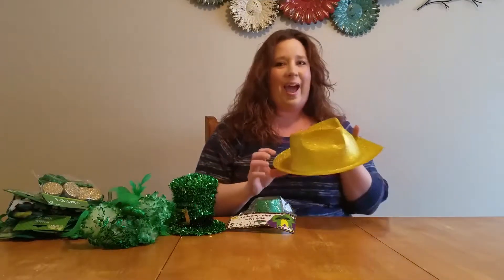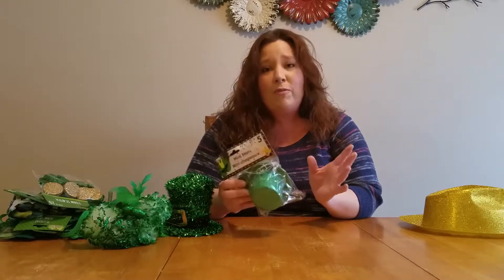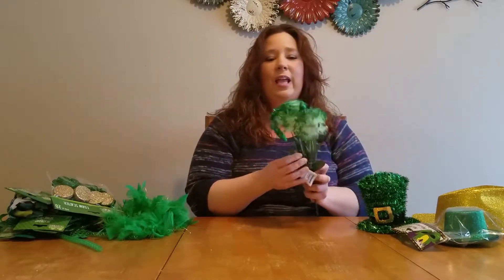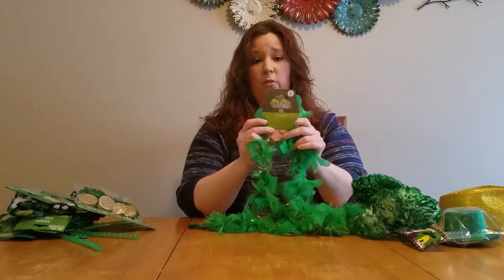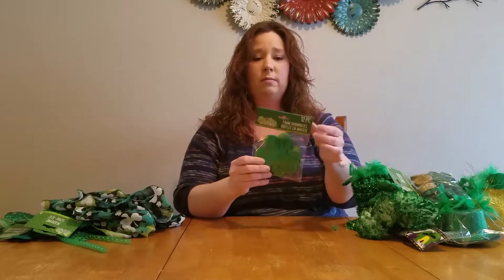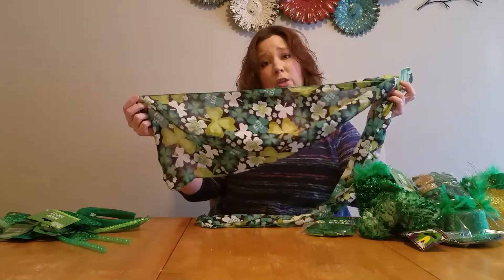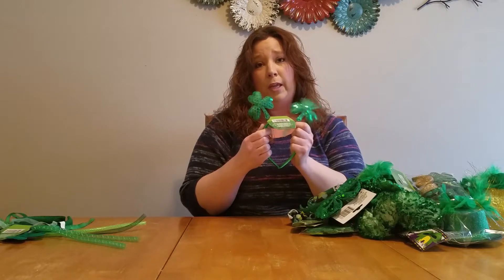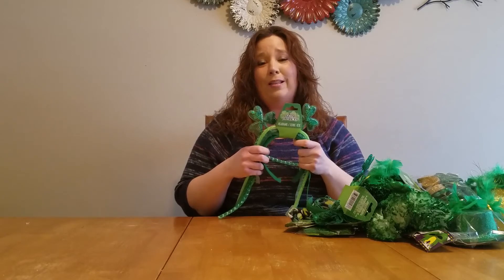St. Patrick's Day Dollar Tree Haul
Here are some items I picked up at Dollar Tree that I will use for some St. Patrick's Day themed  crafts